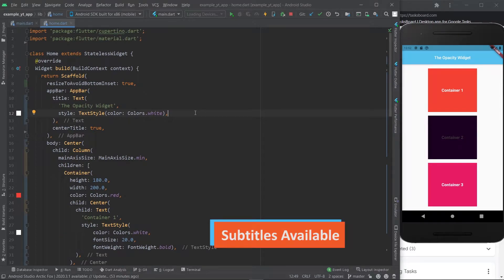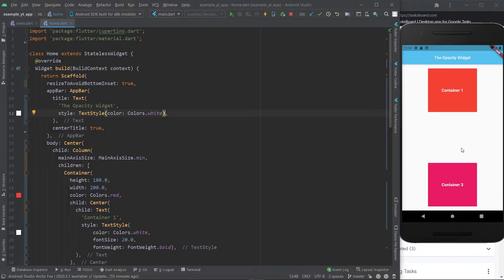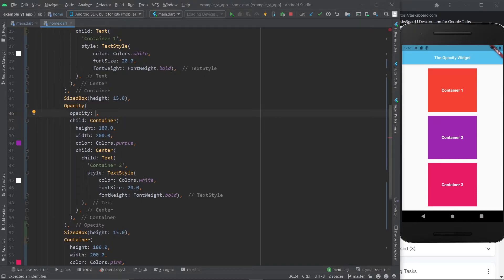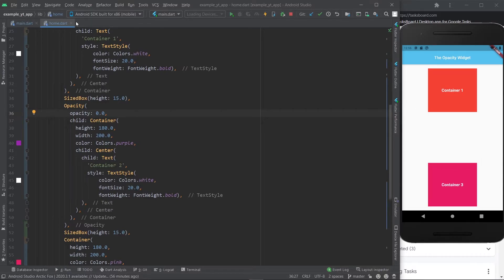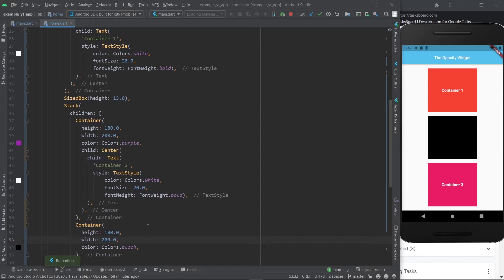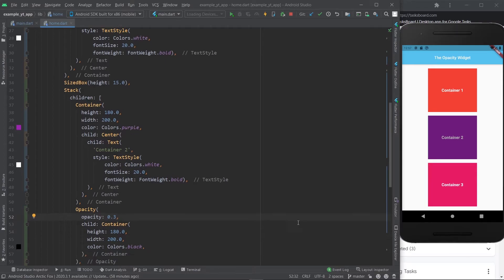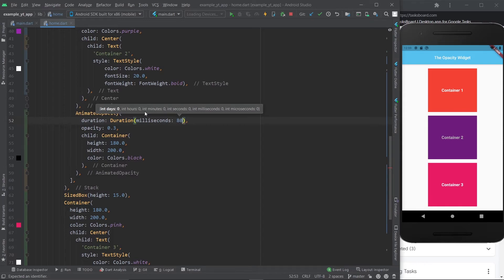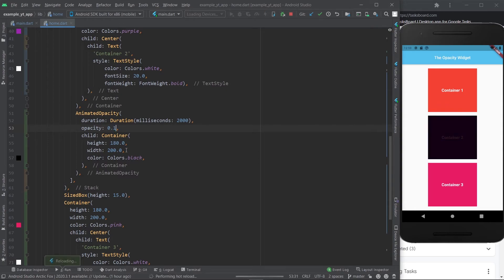Flutter - How To Make A Widget Transparent (Opacity & AnimatedOpacity Widgets)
If you've ever wanted to make your widgets transparent, while keeping them in the layout, then the Opacity widget is exactly what you're looking for!

In this video, I show an example usage of this widget, as well as the AnimatedOpacity widget. Which is the same but with the option to animate the transparency taking into effect.

00:00 - Intro
00:35 - Making a Widget Transparent
01:29 - Blending Transparent Widget In A Stack
02:24 - Making A Transparency Animation
03:25 - Like & Subscribe
03:34 - Flutter Mentor Out